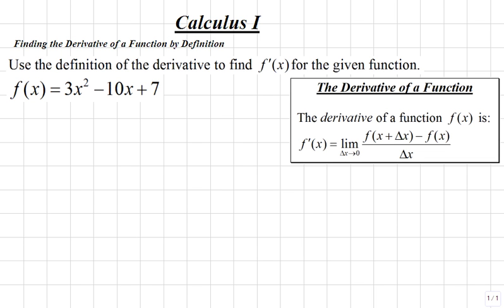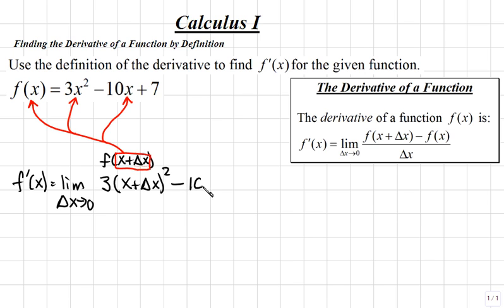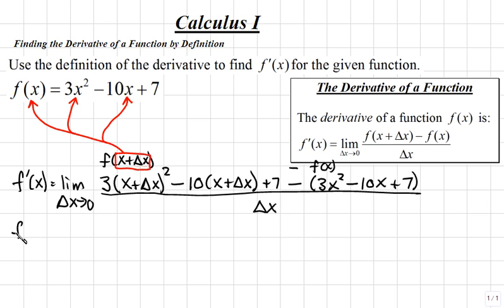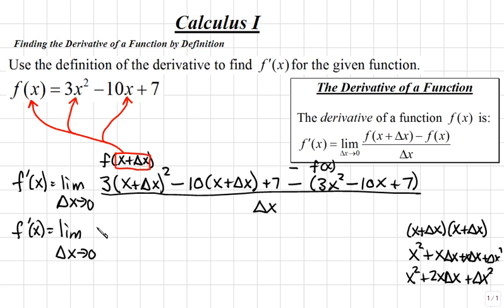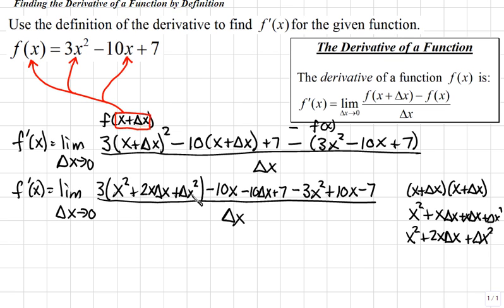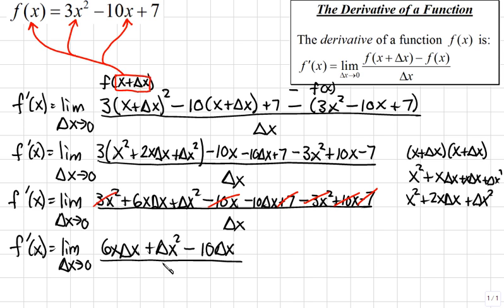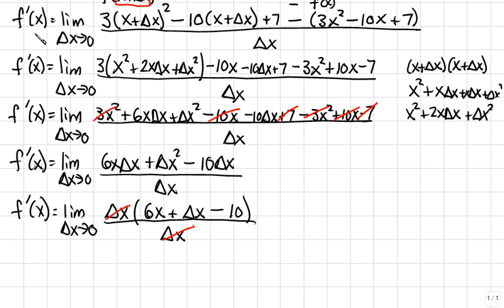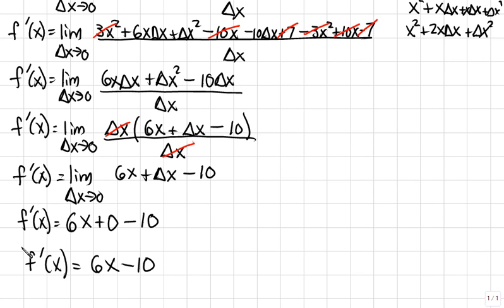Finding the Derivative of a Function by Definition -Videomathteacher.com-Calculus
Get help learning Calculus I.  Learn how to find the derivative of a function by definition.